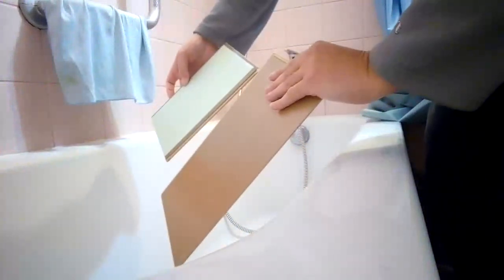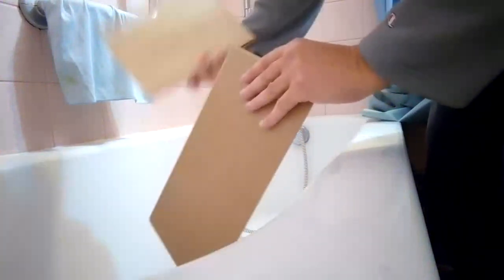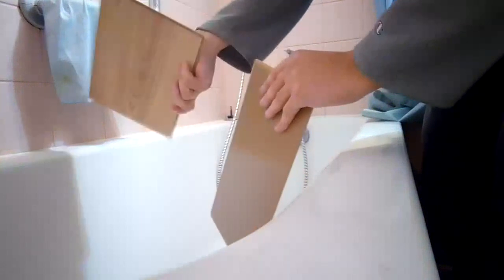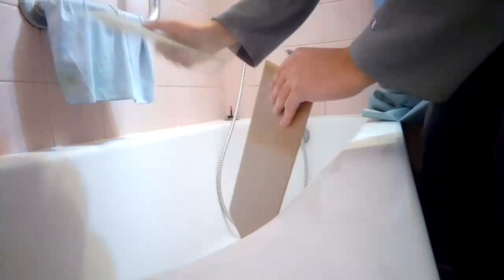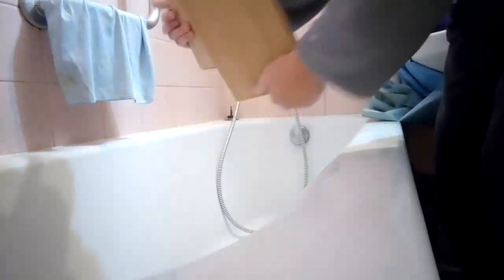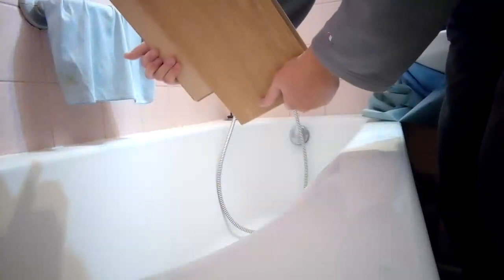Shower of laminated floor pieces - quick test - will they get damaged or not?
Quick test - it is told that you should not wet too much laminated floor -is it true? Let's make a quick test on 2 pieces of different brands: n.1 - shower - see if we get damages.